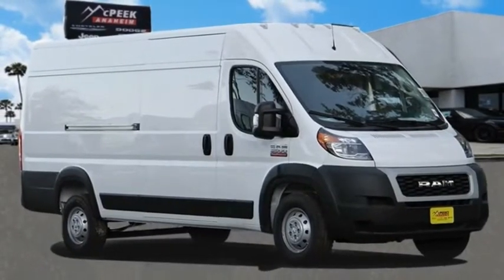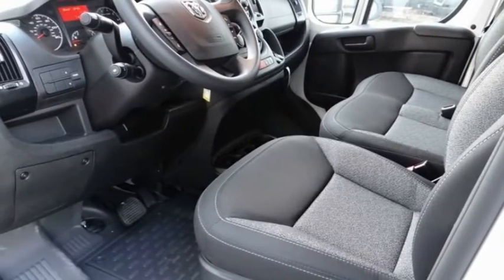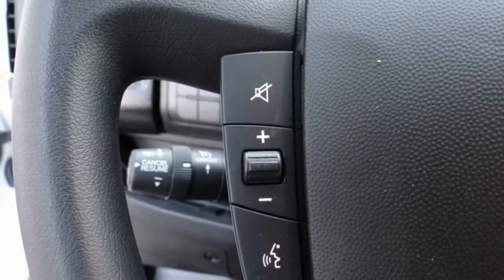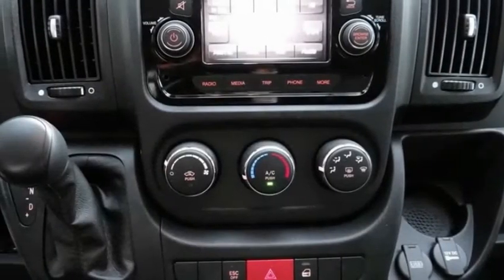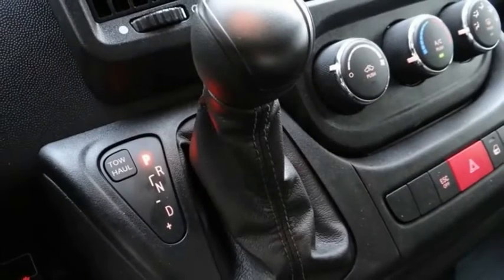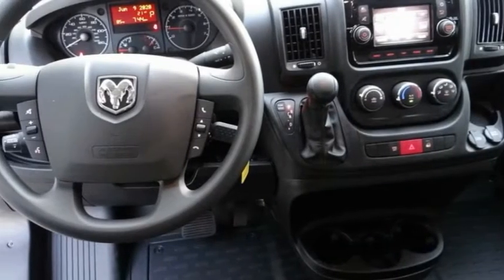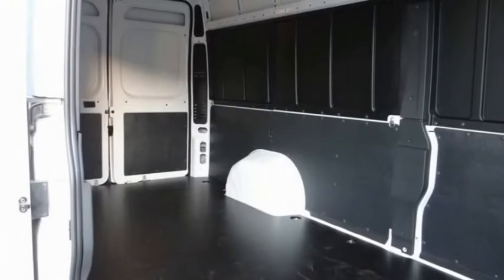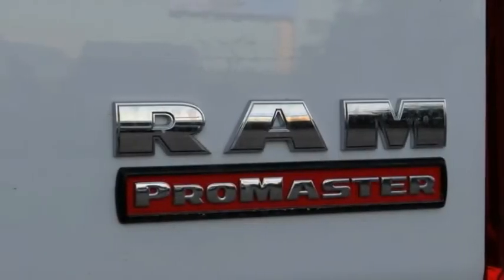2020 Ram ProMaster Cargo Van ORANGE COUNTY,VILLA PARK,GARDEN GROVE,ORANGE,FULLERTON L400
2020 Ram ProMaster Cargo Van 3500 HIGH ROOF 159 WB EXT

1221 S. Auto Center Dr.

MCPEEK'S CDJR OF ANAHEIM PROUDLY SERVING ORANGE COUNTY, VILLA PARK, GARDEN GROVE, ORANGE, FULLERTON, AND SURROUNDING SOUTHERN CALIFORNIA LOCATIONS. THIS WHITE 2020 Ram PROMASTER CARGO VAN IS EQUIPPED WITH A 3.6 L, AUTOMATIC TRANSMISSION, AND RECEIVES AN ESTIMATED . OR VISIT US AT 1221 S. AUTO CENTER DR. ANAHEIM, CA 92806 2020 Ram PROMASTER CARGO VAN 3500 HIGH ROOF 159 WB EXT Bright White Clearcoat 2020 Ram ProMaster 3500 High Roof FWD 6-Speed Automatic 3.6L V6 24V VVT INTERIOR & EXTERIOR PROFESSIONALLY DETAILED FOR DELIVERY. Price includes: $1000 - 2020 National Retail Consumer Cash 20CL1. Exp. 06/30/2020 Stock #: L400 | VIN: 3C6URVJG7LE122289 | 2020 Ram ProMaster Cargo Van 3500 High Roof 159 WB EXT TIRE PRESSURE MONITOR McPeek's CDJR of Anaheim